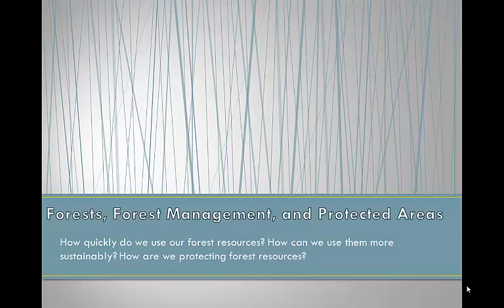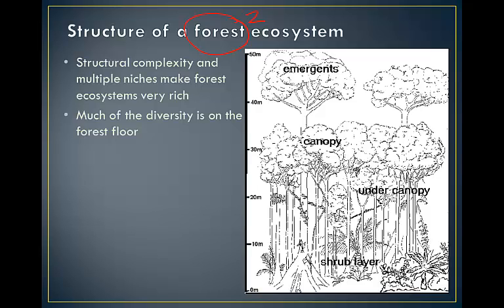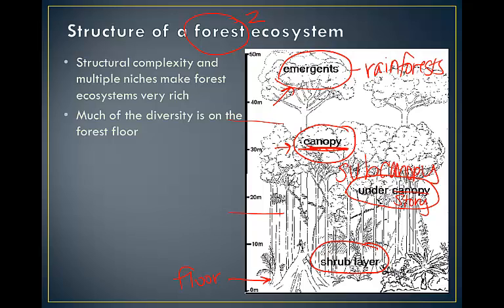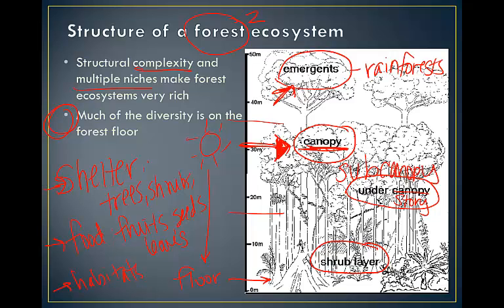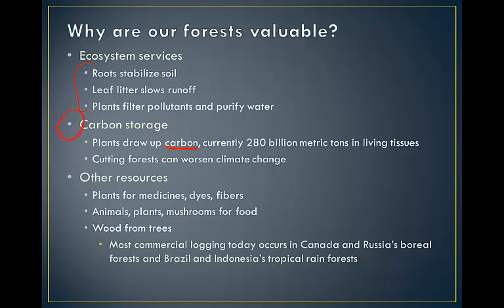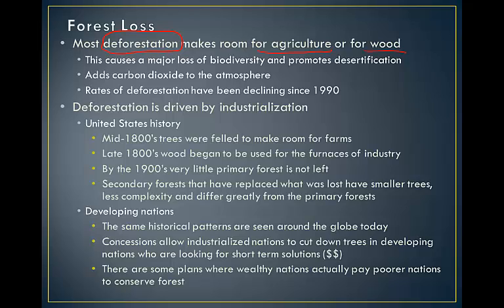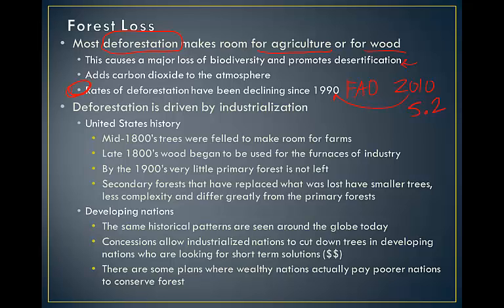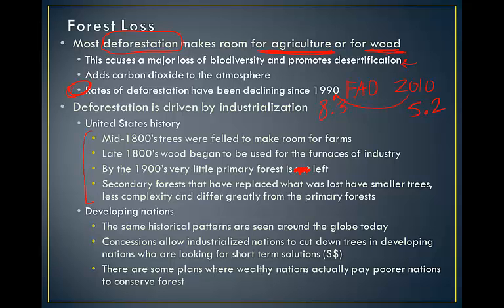Chapter 12 Notes Part 1